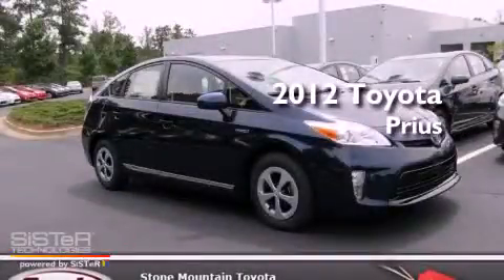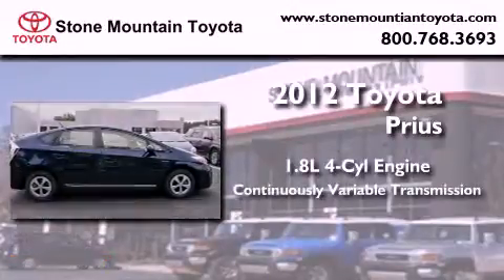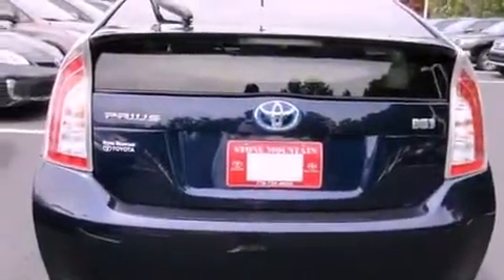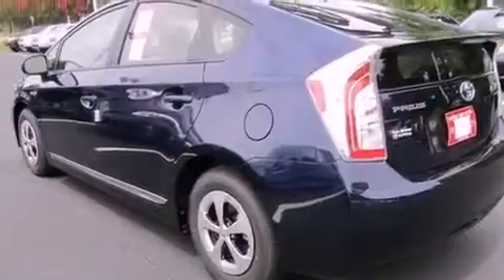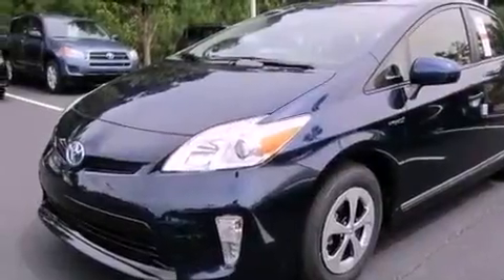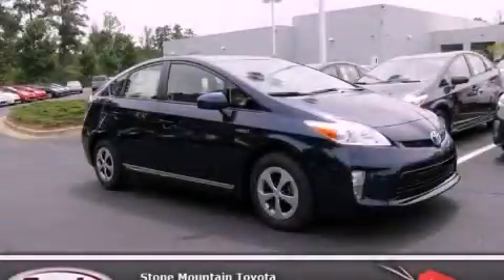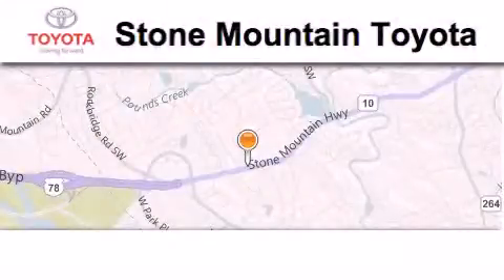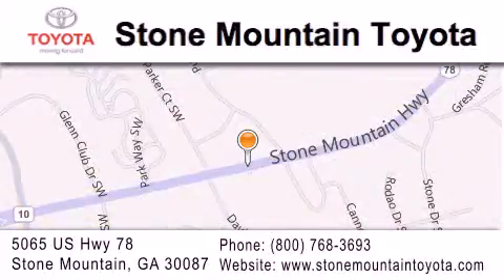2012 Toyota Prius Lilburn GA 30047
Year : 2012
 Make : Toyota
 Model : Prius
 Engine : 1.8L I-4 cyl
 Trans . : Continuously Variable
 Exterior : Nautical Blue Metallic
 Miles : 4
 Interior : Dark Gray
  4400 Stone Mountain Highway
 Lilburn , GA 30047
 2012 Toyota Prius Lilburn GA